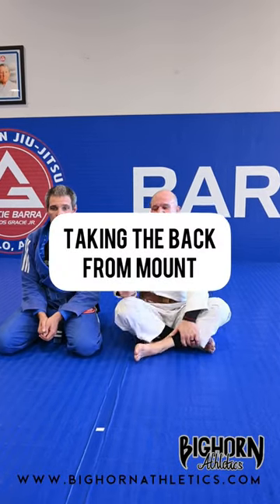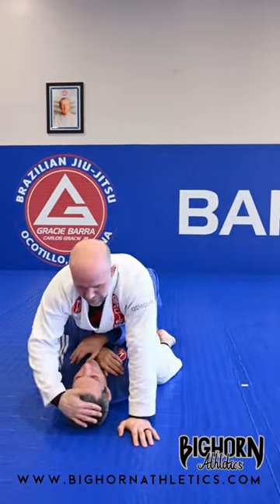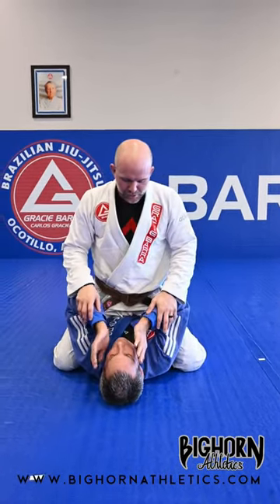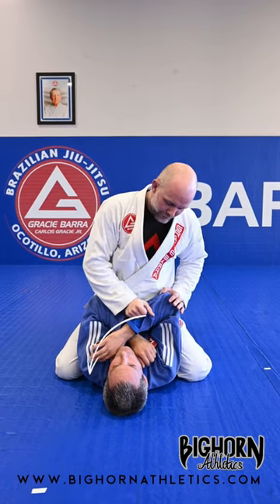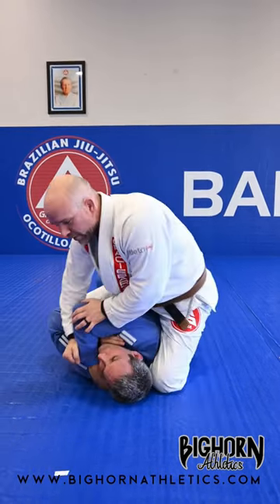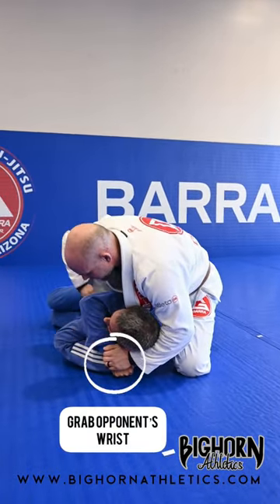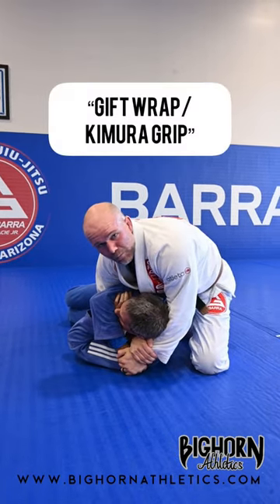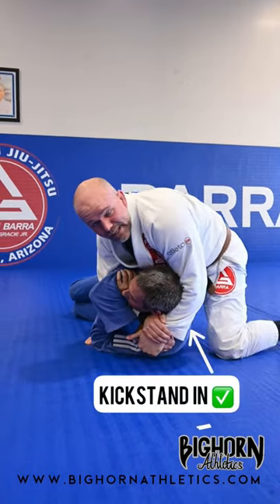Brazilian Jiu Jitsu back take from mount.